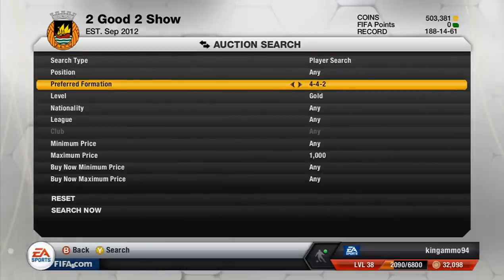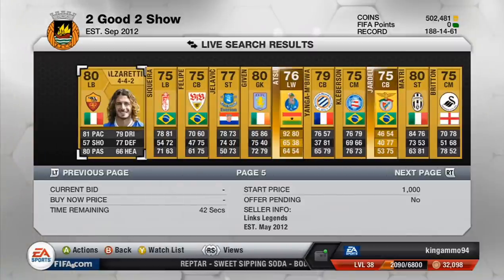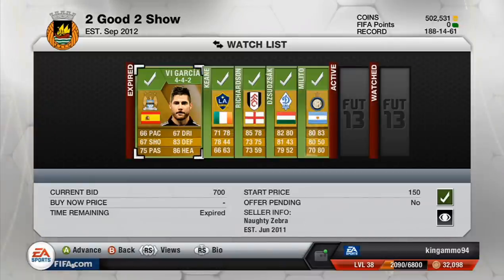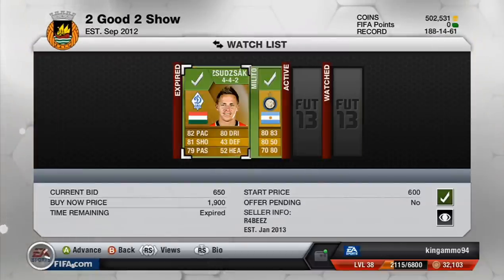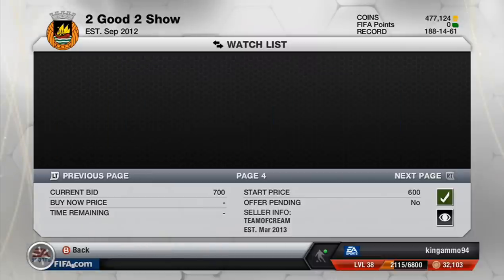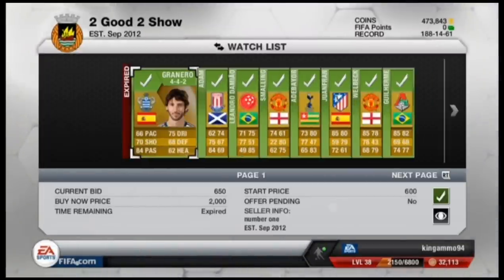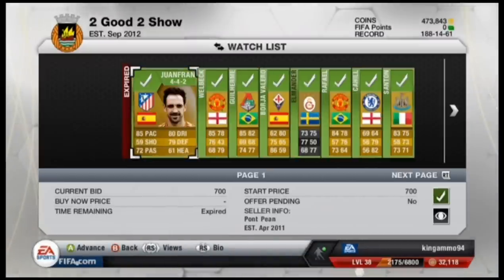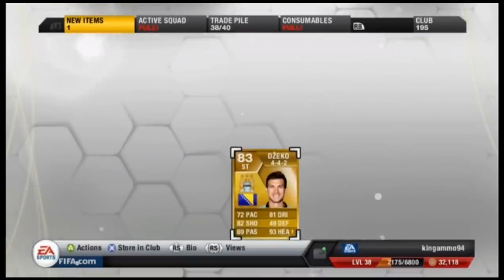FUT 13 how to make 50k a day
In this video i will be showing you the trading method i use to make coins on ultimate team. If you follow my method you will get a profit and see your coins grow. I did this on the xbox so the ps3 verison the players will go for different amounts but the method will work.
Many thanks if you do.